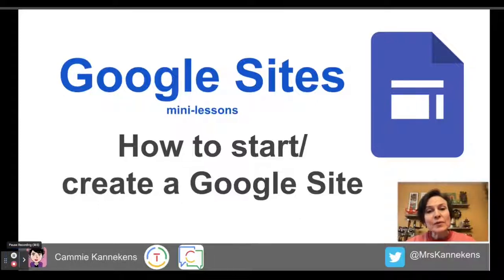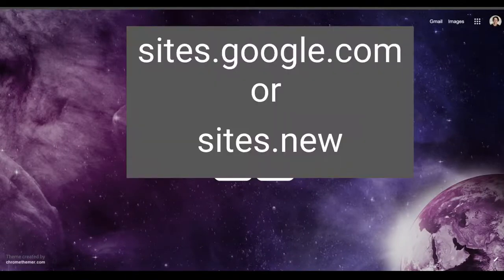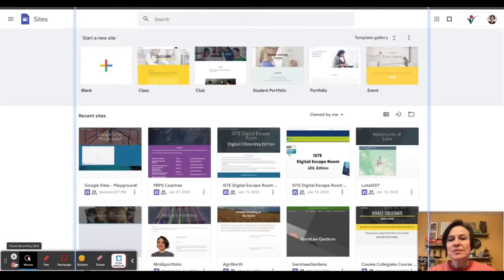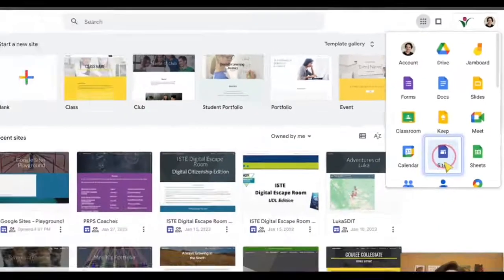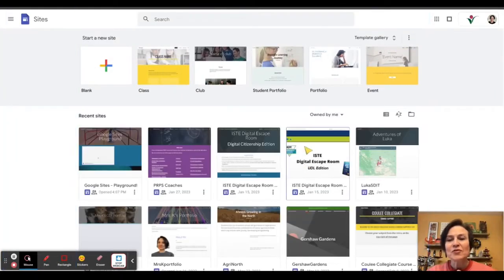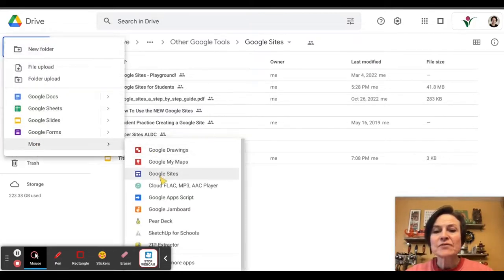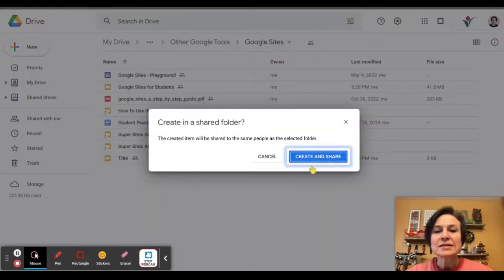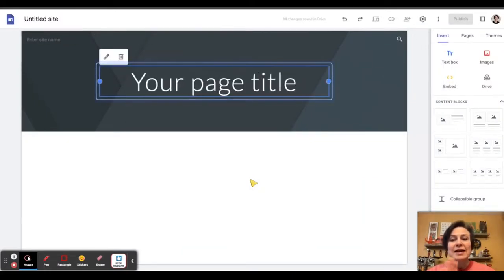Google Sites Mini Tutorial - 01 Create Your Site